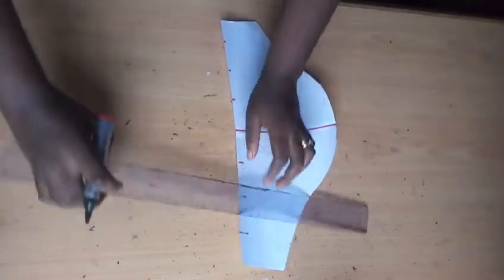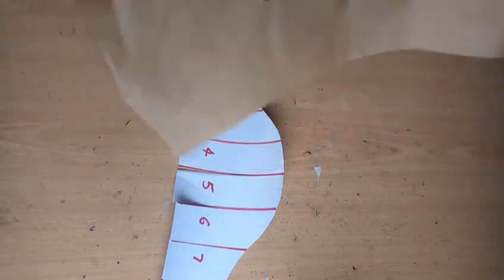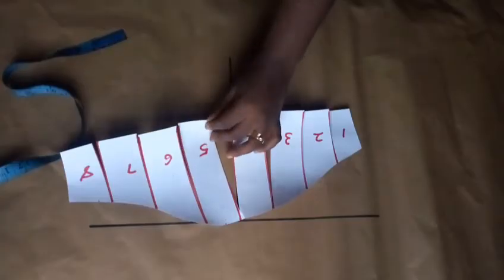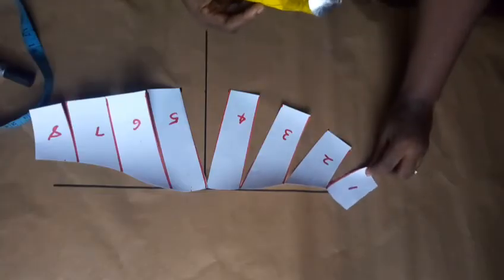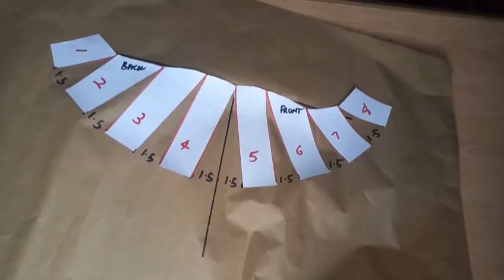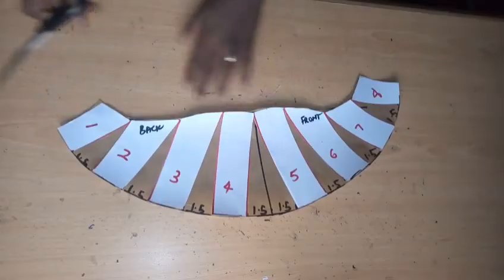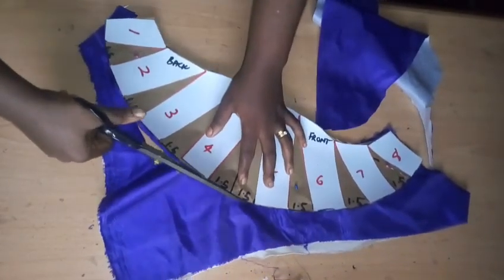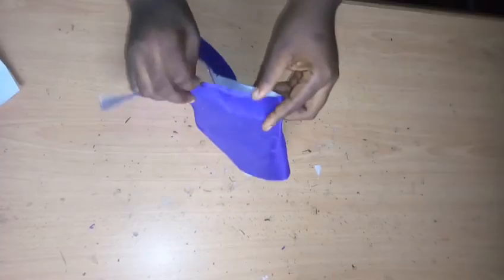HOW TO MAKE A FLUTTER SLEEVE(SLASH AND SPREAD)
You will learn how to draft a flutter sleeve using slash and spread method

How to make a basic long sleeve

Join SEAMRITE FASHION ACADEMY online WhatsApp group to learn more on sewing innovations and experience a change in your sewing skills.